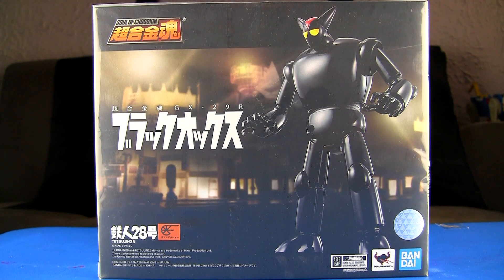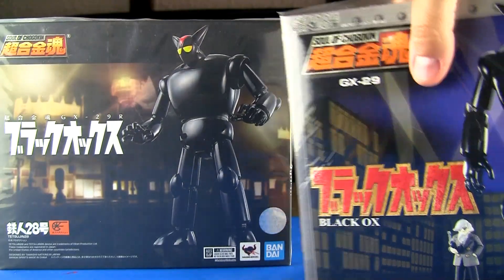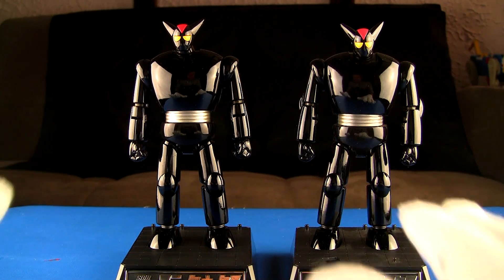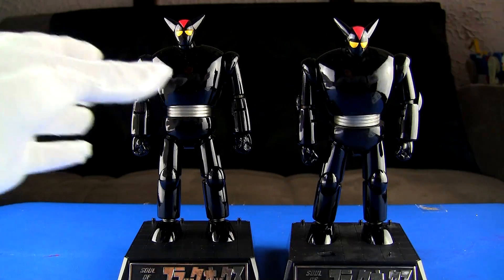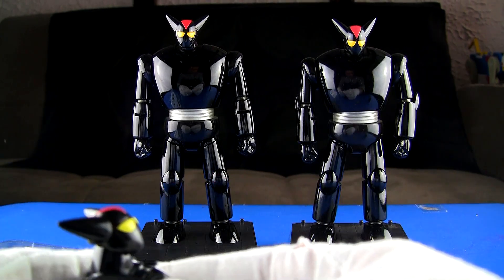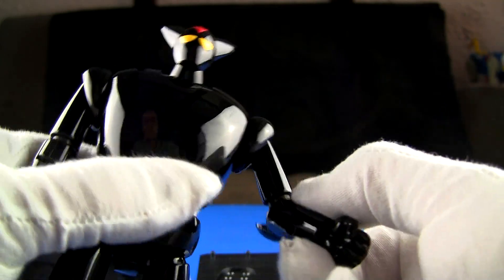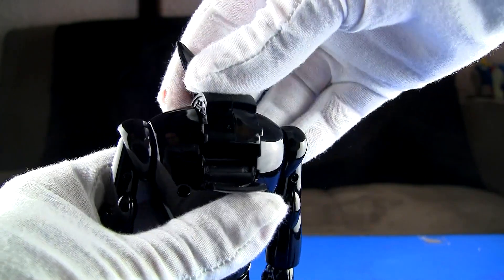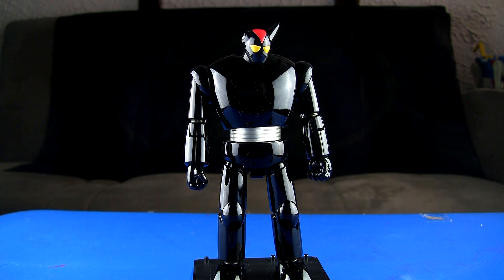Bandai Tetsujin 28 Go Black Ox GX-29R Soul of Chogokin review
This video is intended for view by adult collectors. These are not toys. Anyone under 13 should leave.